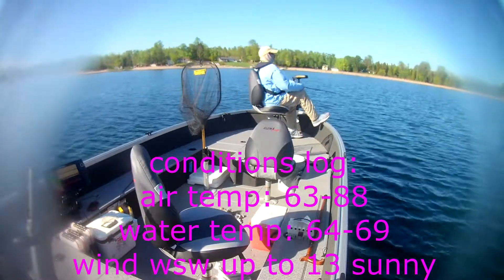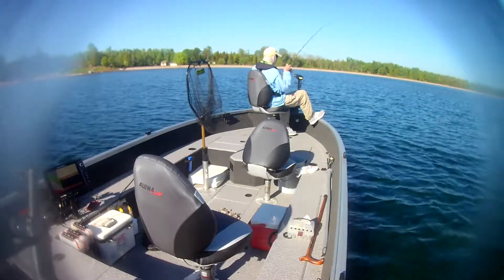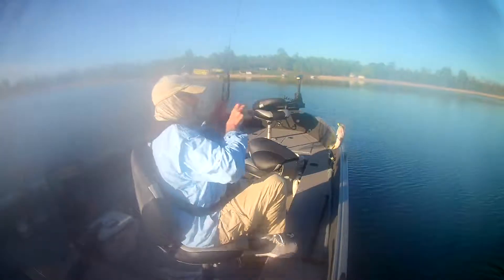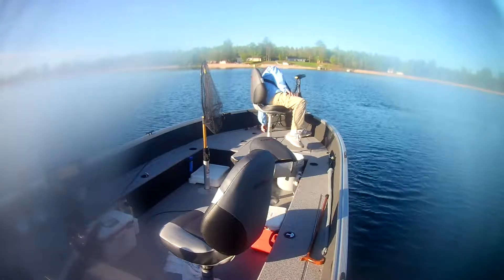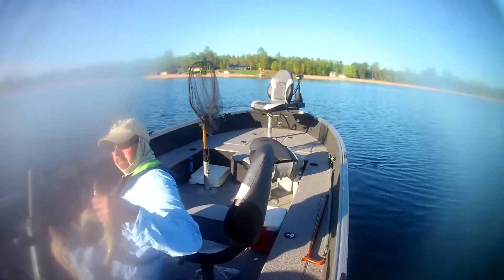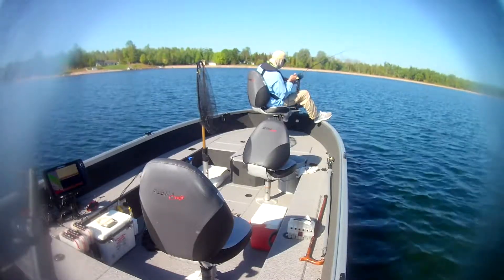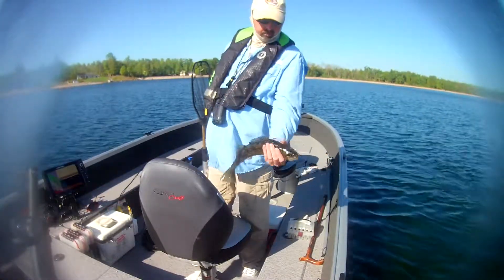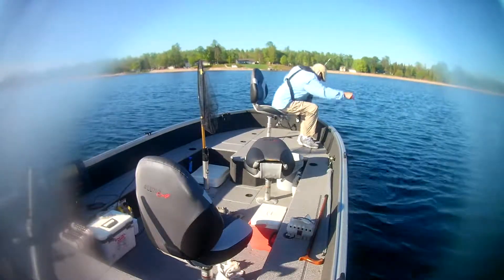walleye basics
fundamental walleye fishing early spring with jig and minnow